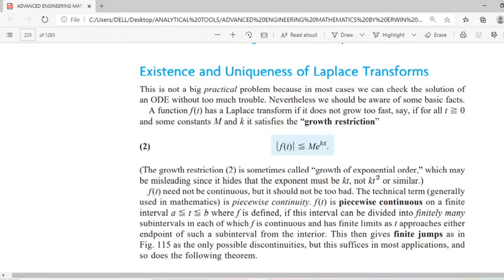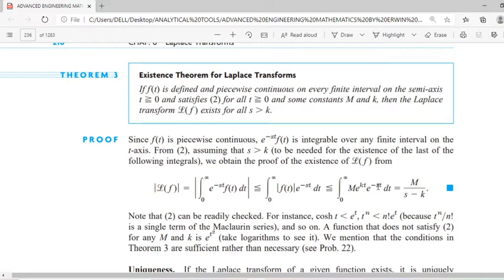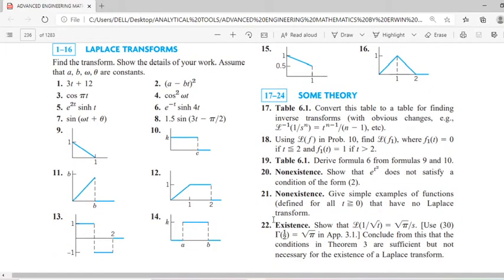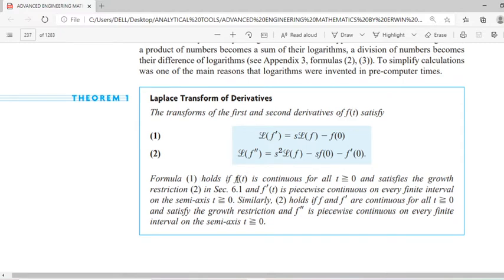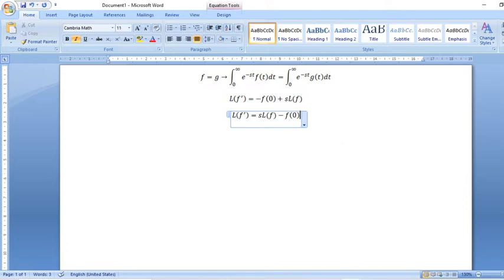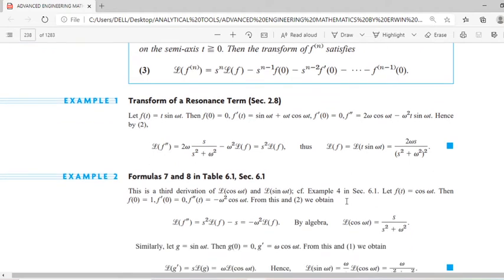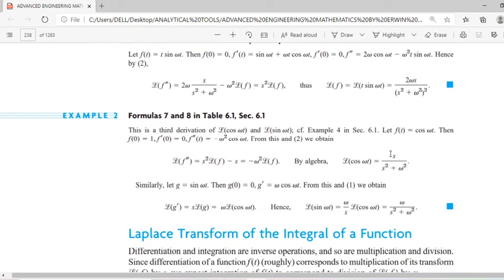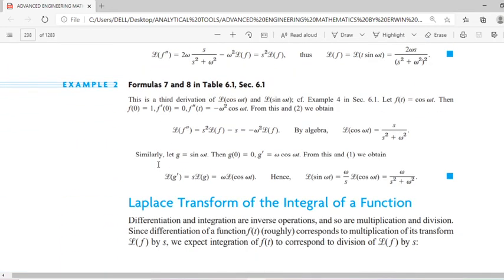LAPLACE TRANSFORMATION OF DERIVATIVES